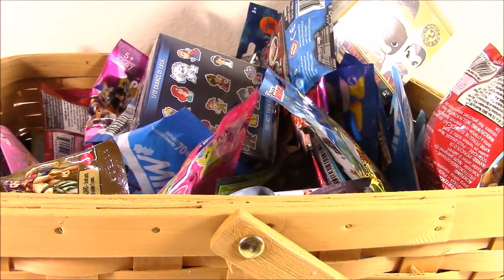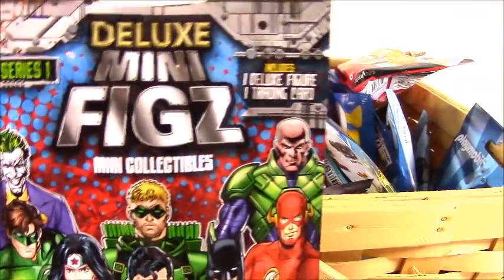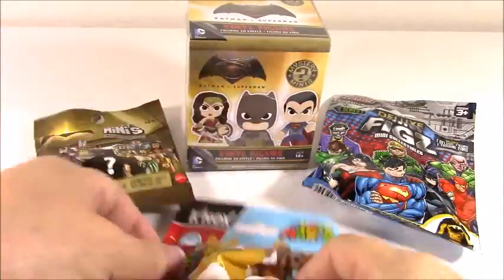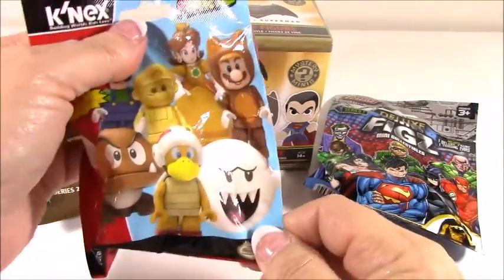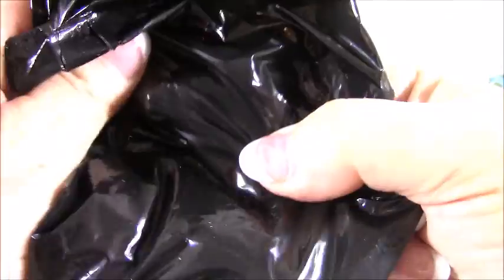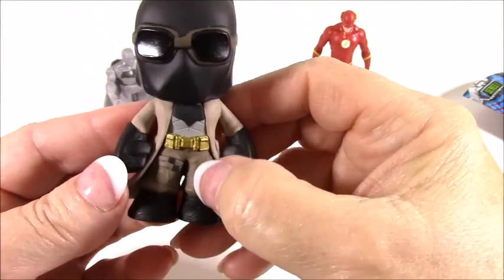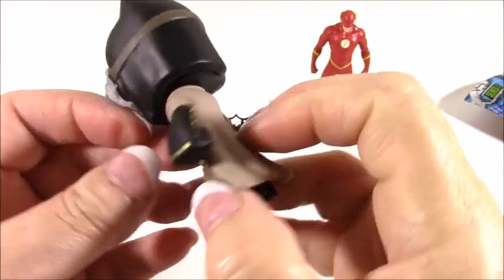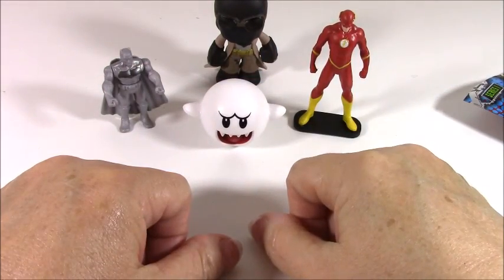Basket of Mystery - Episode 12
Basket of Mystery - Episode 12.  What blind boxes or bags will I open today?  What figures will I find?  Gotta watch to find out.